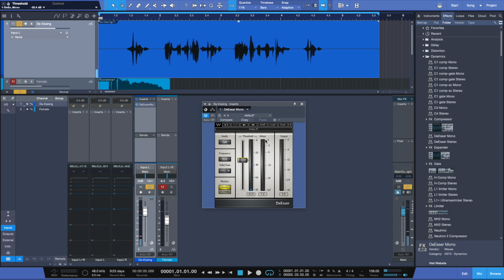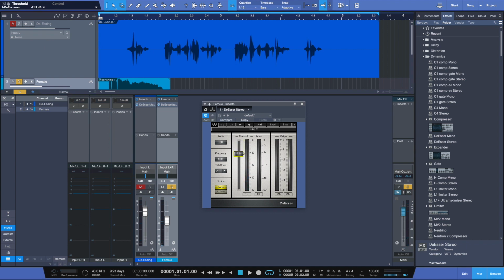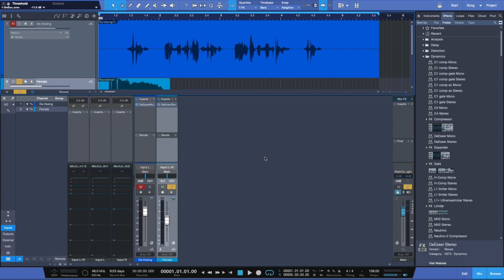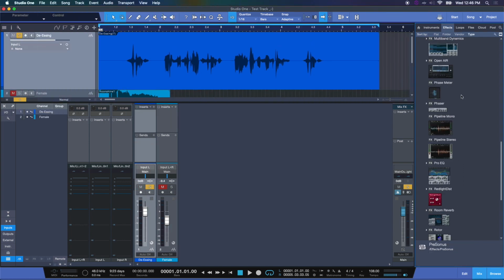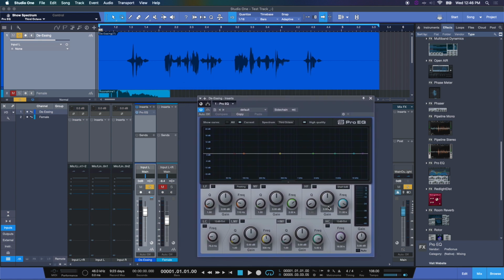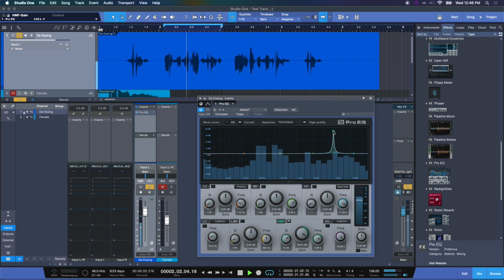DeEssing in Studio One